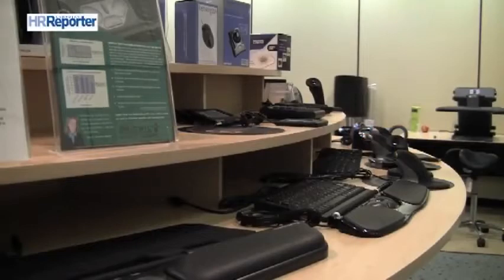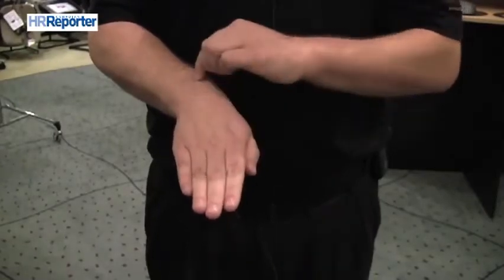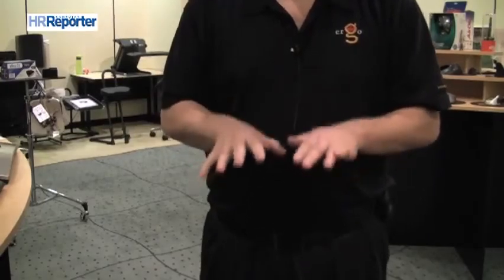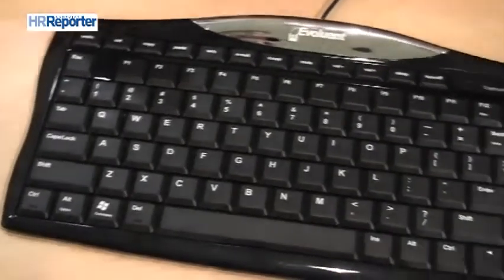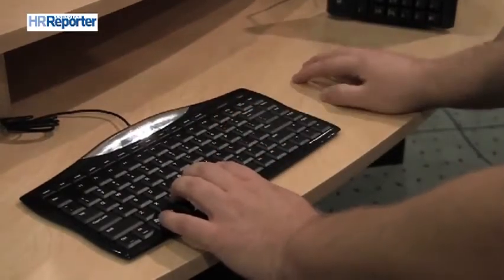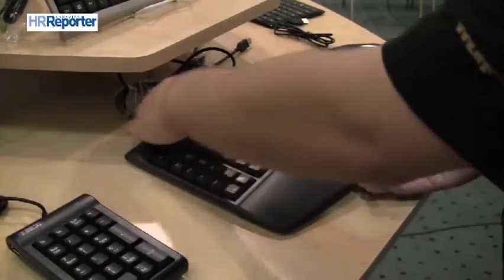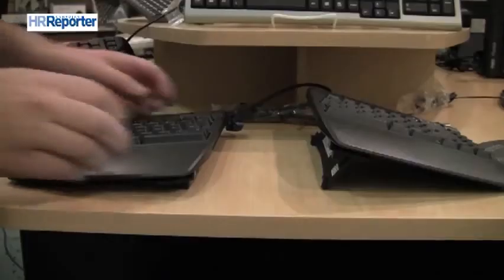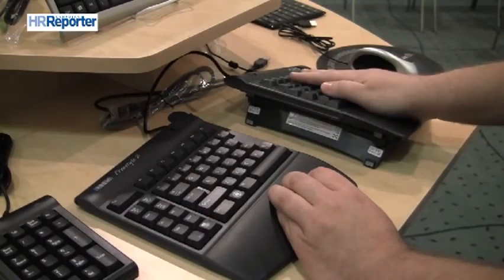Popular Ergonomic Keyboards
The keyboard is a key tool for most contemporary computer users.  Traditional keyboards can be a potential source of injury and have inherent risk factors associated with their use including ulnar deviation (twisting at the wrist), elbow abduction, pronation (rotating the hands to a palm down posture) and reaching over the keyboard to get to the mouse. Ergonomic keyboards consider these issues in their designs, which reduce or eliminate some or all of the risk factors.

Michael Craggs, President of ErgoCanada was interviewed at HSE Canada 2012 and discusses several ergonomic keyboards currently in production. These include the Evoluent Full Featured Compact Keyboard and Kinesis Freestyle2 Convertible Keyboard and Kinesis Freestyle VIP3 Accessory.